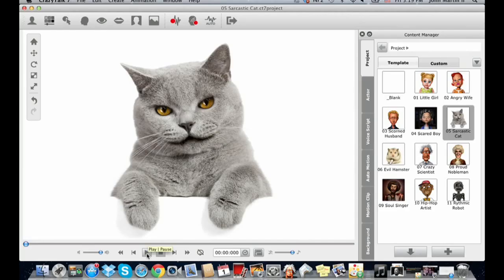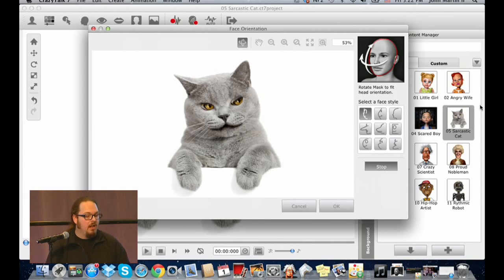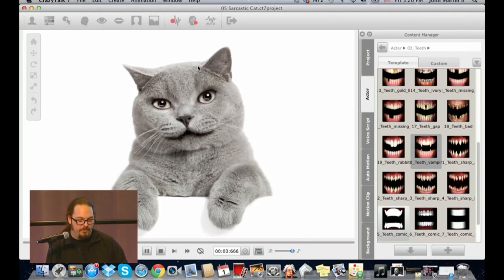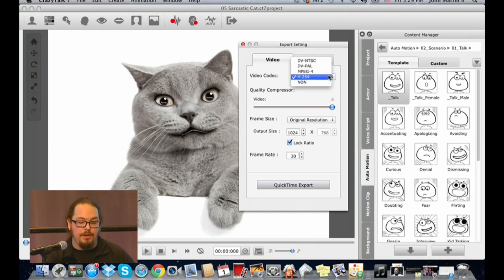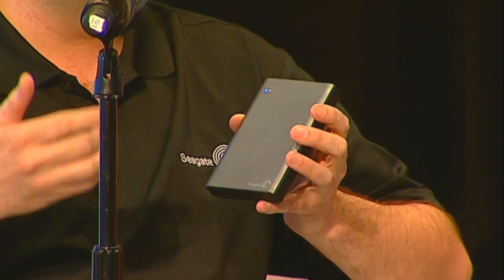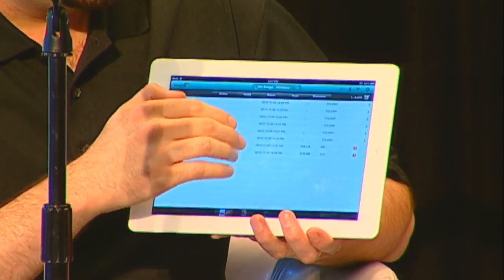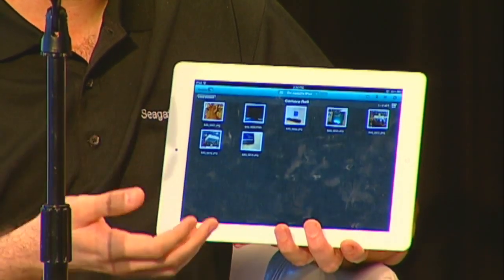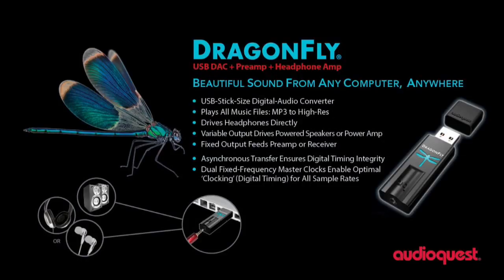CrazyTalk7 is on Best Of Macworld TV Show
CrazyTalk7 has been selected as BEST Of SHOW for Macworld 2013. The Macworld Magazine senior editor, Roman, invited us to join a Best Of Macworld TV Show broadcast live from Macworld.